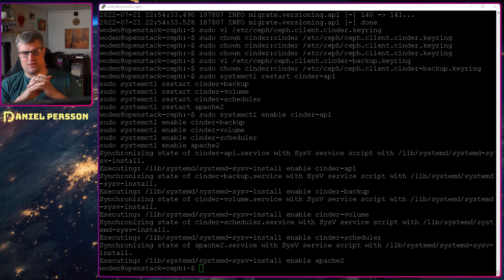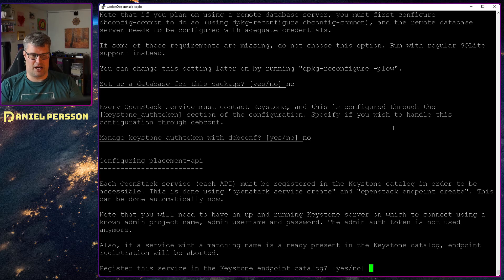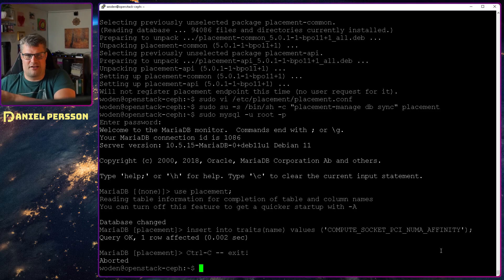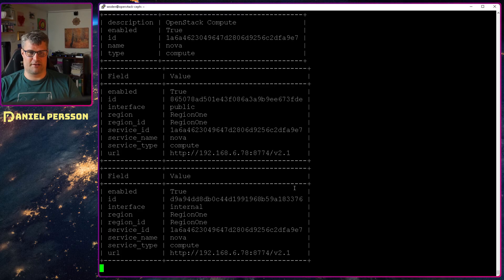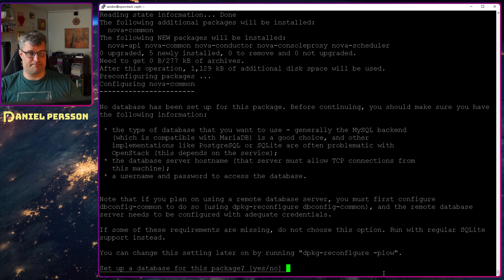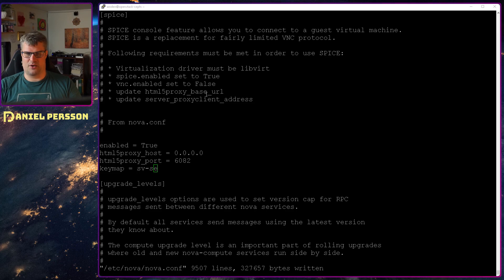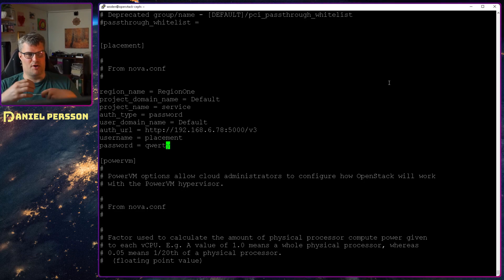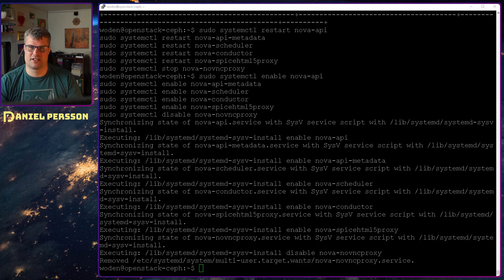Openstack Manual install Part 4 - Placement and Nova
In this video, we look into installing Placement and Nova services. The Placement service is used to gather statistics about your cluster and figure out where to put instances. Nova is the controller and compute nodes that will do the actual work.